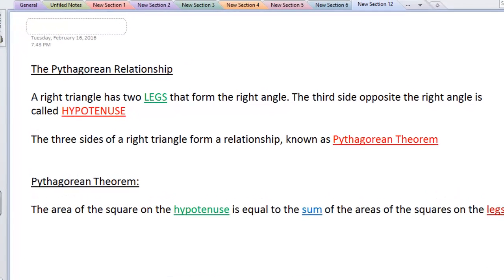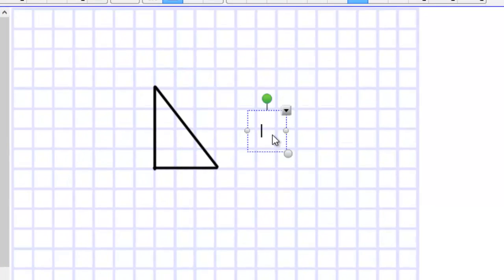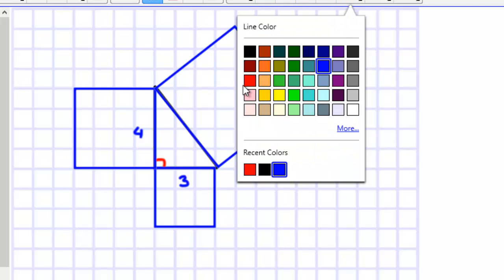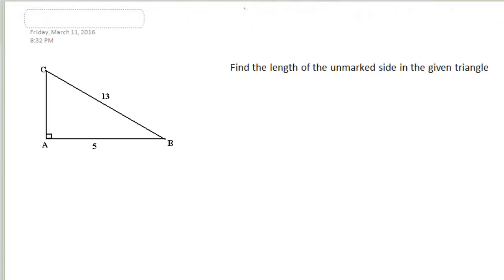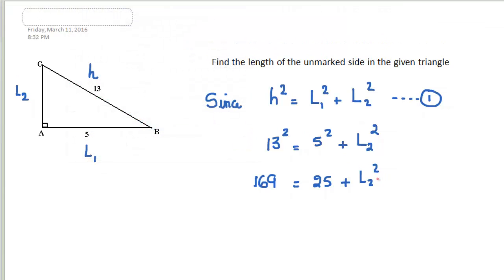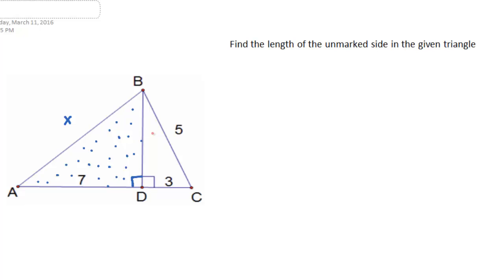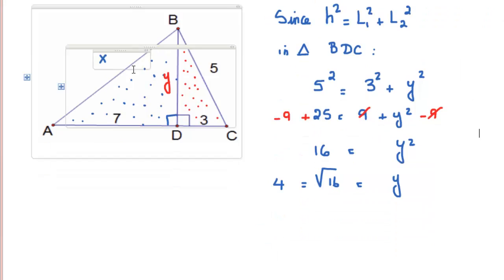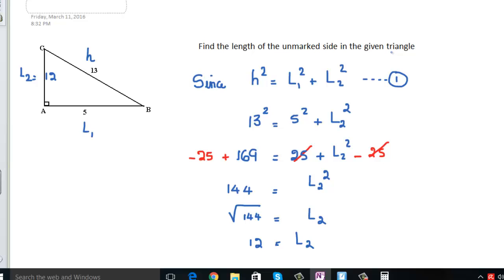The Pythagorean theorem